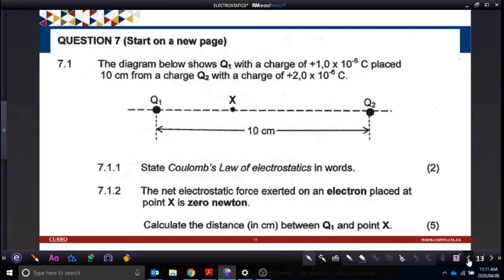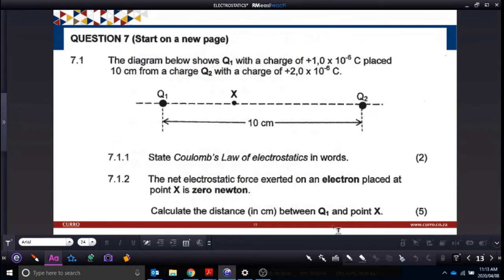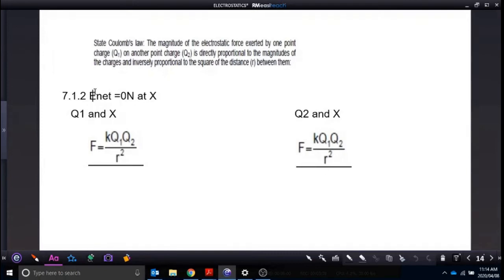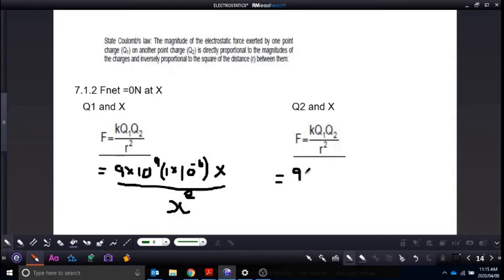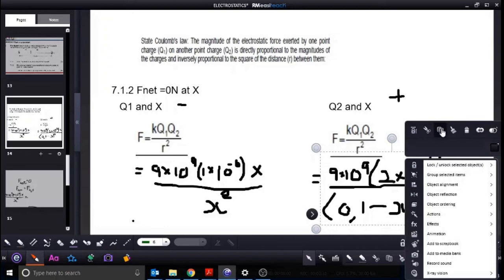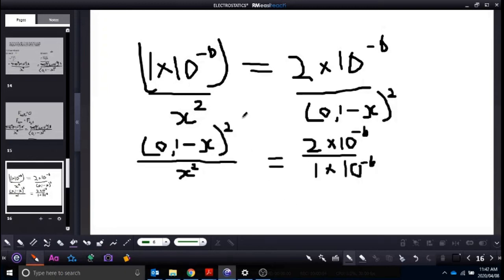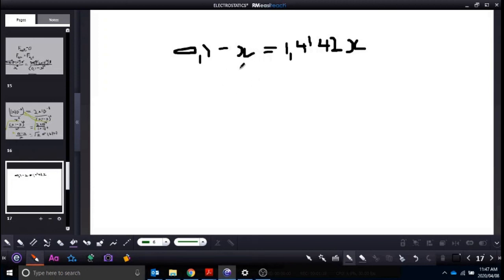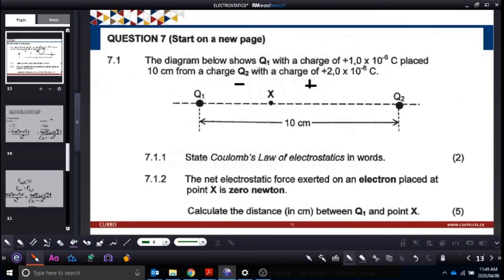Electrostatics Part 1B